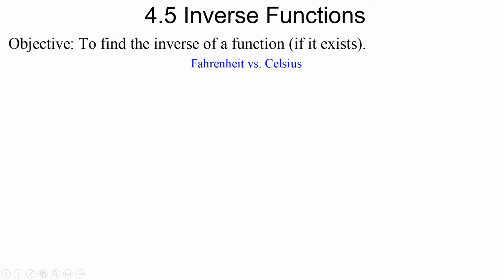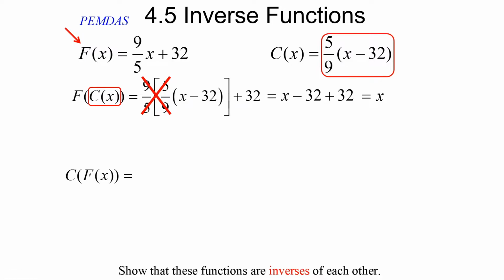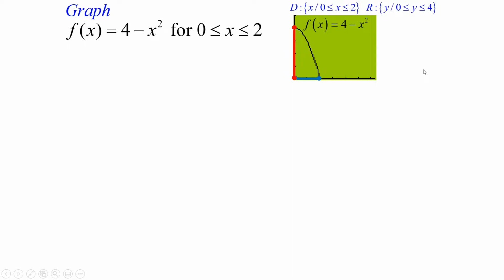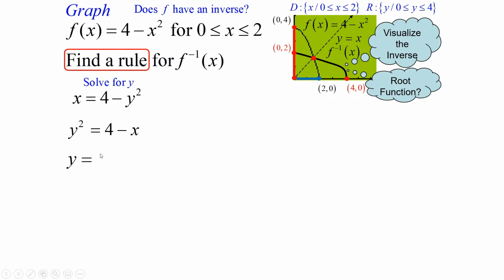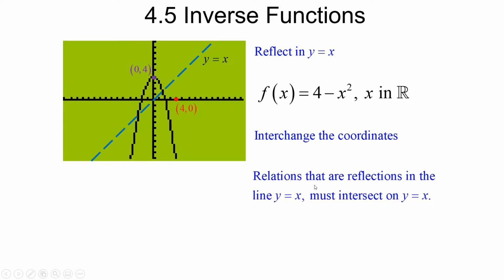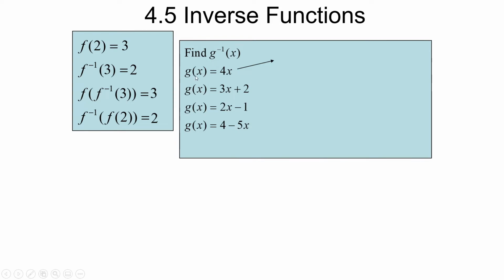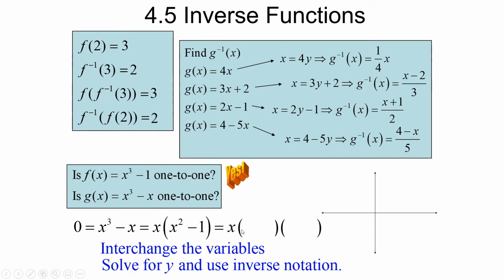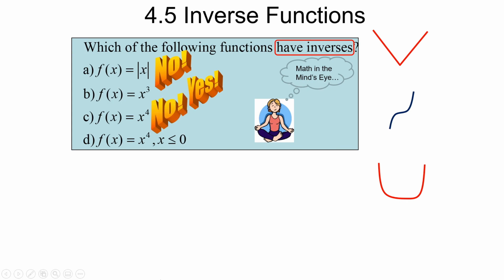Pre-Calculus - 4.5 Inverse Functions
A presentation of 4.5 Inverse Functions for Pre-Calculus.